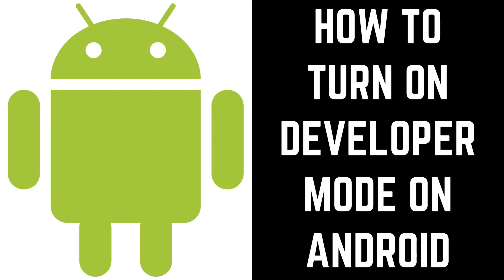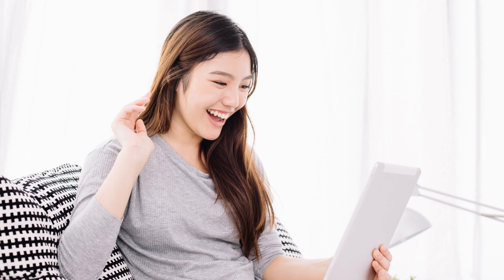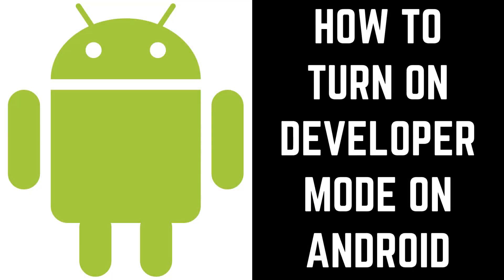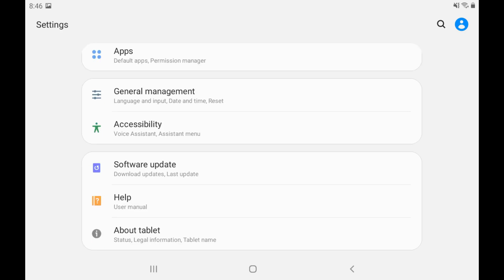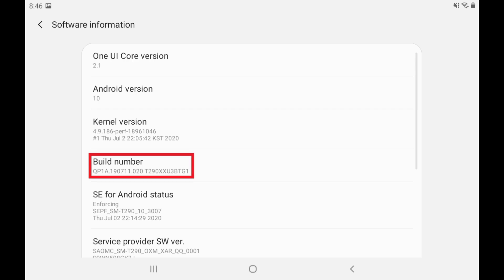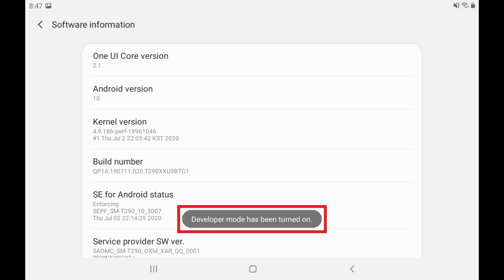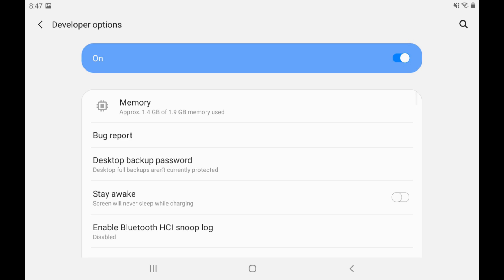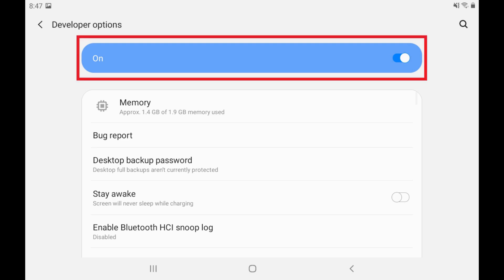How to Turn On Developer Mode On Android (2020)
In this video I'll show you how to turn on Developer Mode on your Android device.

Timestamps:
Introduction: 0:00
Steps to Turn On Developer Mode On Android: 0:26

Video Transcript:
On all Android devices, Google makes additional tools and functionality available in a hidden Developer Options section. And even if you're not a developer, there still may be features in Developer Mode you want to take advantage of, such as faking your GPS location and setting your Android device up to stay awake while it's charging.

Now let's walk through the steps to access Developer Mode on an Android device.

Step 1. Swipe up on your Android device's home screen to display the Apps screen, and then tap "Settings." The Settings screen is displayed.

Step 2. Scroll down to the bottom of the screen and then tap "About." The About screen is shown.

Step 3. Tap "Software Information." A screen displaying information about the software installed on your Android device is shown.

Step 4. Locate Build Number in the menu, and then tap "Build Number" seven times. A message is displayed letting you know that Developer Mode has been turned on. You can access the Developer Mode options by navigating back to the Settings menu, where you'll now see Developer Options included in this list. Tapping "Developer Options" will display that menu. This is where you can find options to enable USB debugging, set a desktop backup password, fake your GPS location, set your device up to stay awake while charging, and more.

You can disable developer mode on your Android device at any time by navigating to this Developer Options screen and setting the toggle at the top to "Off." Developer Options will automatically disappear from the Settings menu, but you can re-enable it at any time.